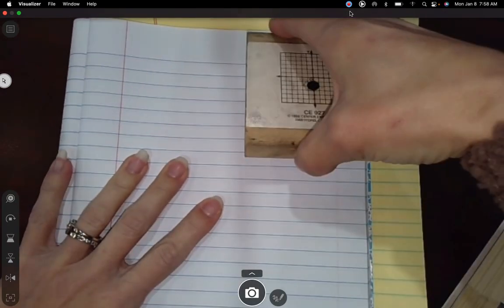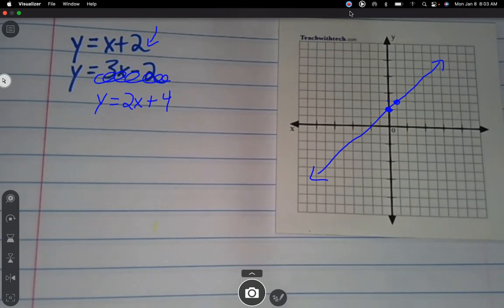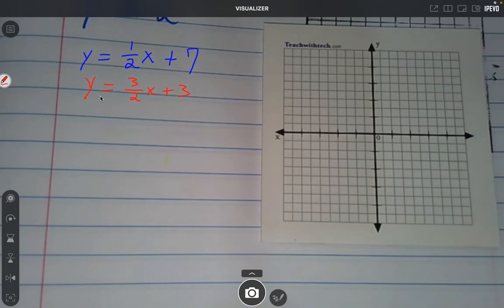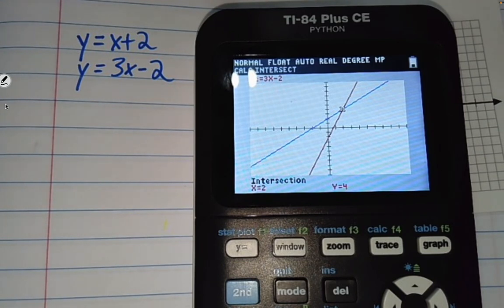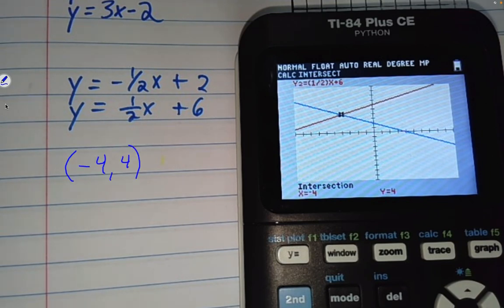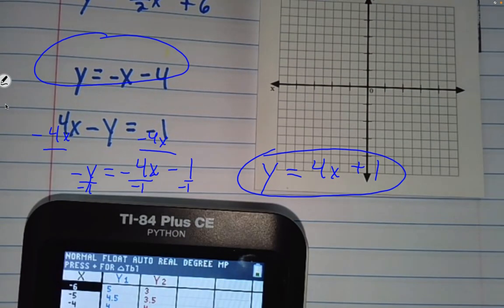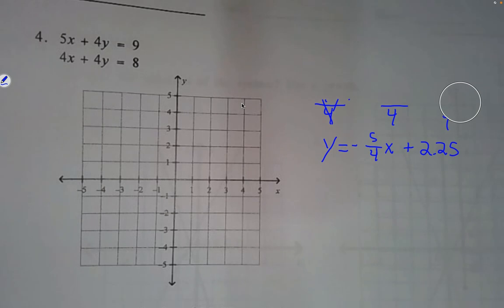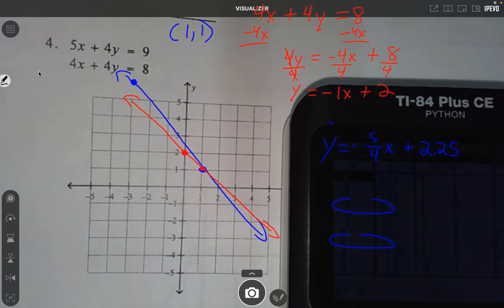Algebra 1 6-1 Graphing Systems